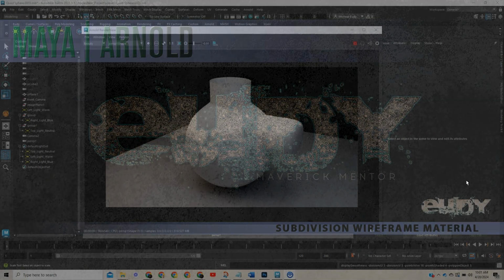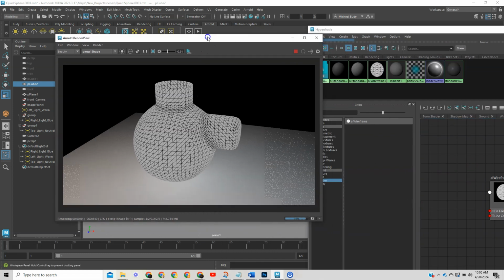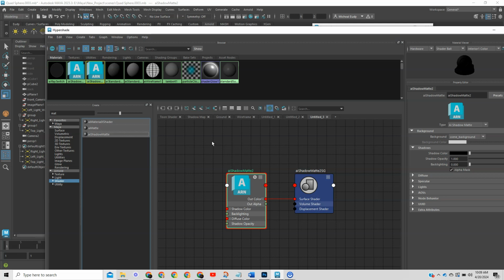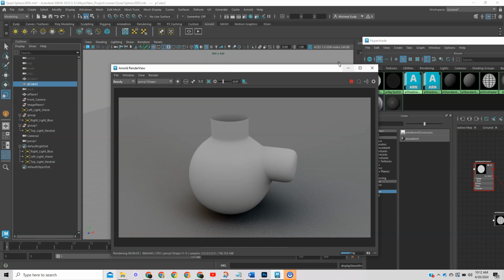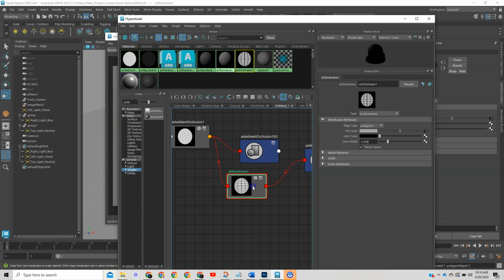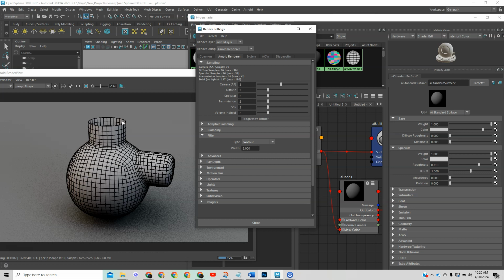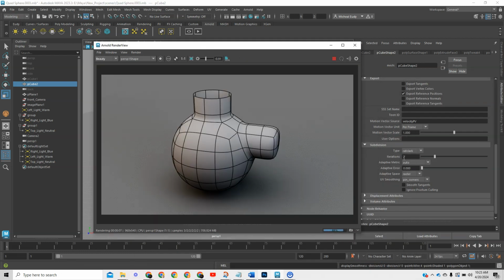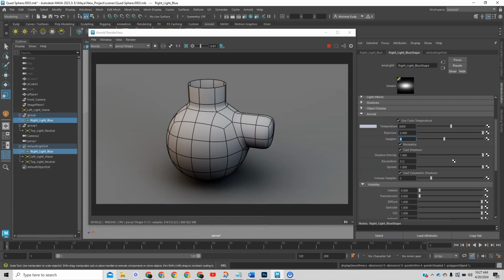Maya | Arnold | SubDivision Wireframe Material